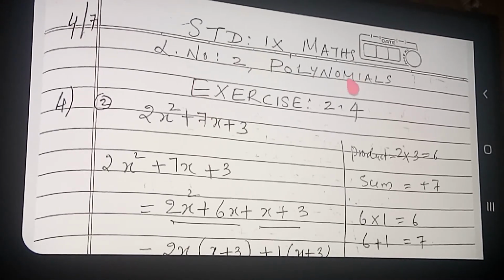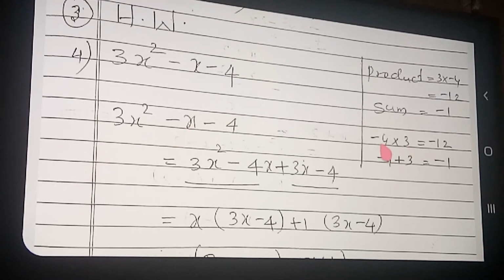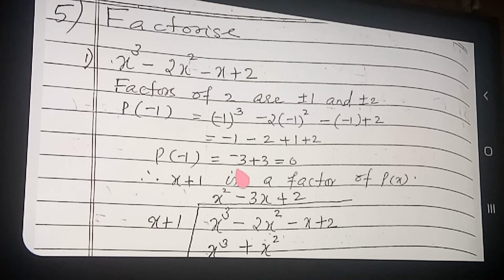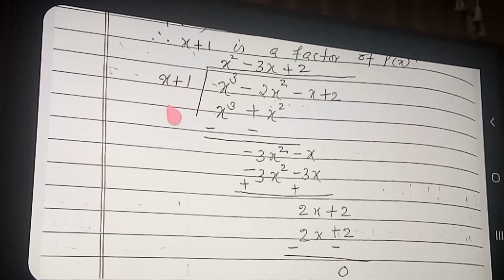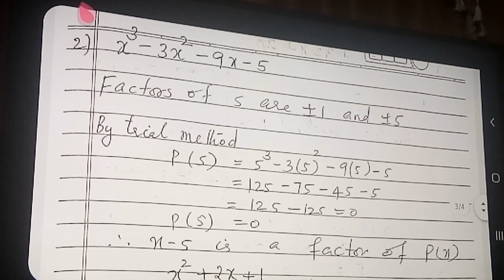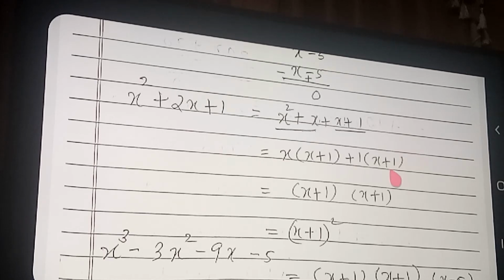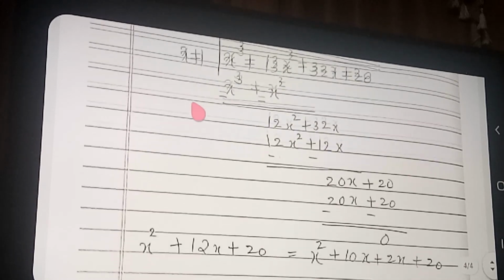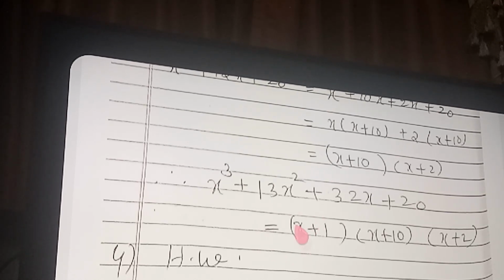Period 3 Std 9 Sub Maths Date 04